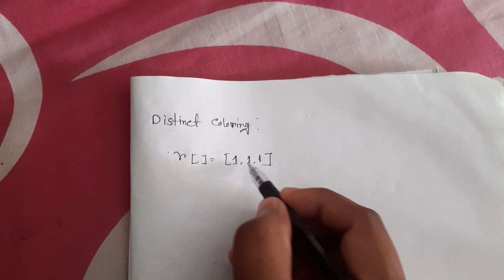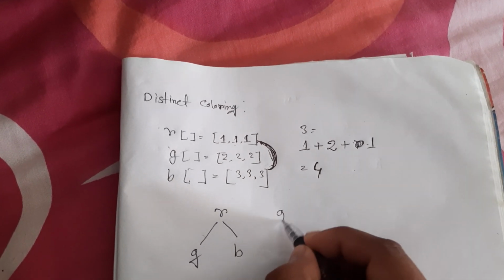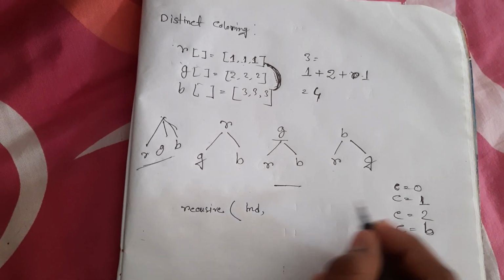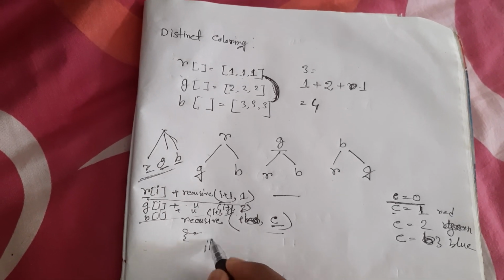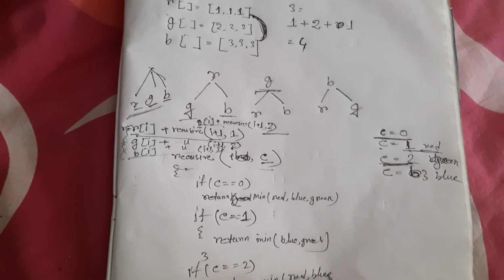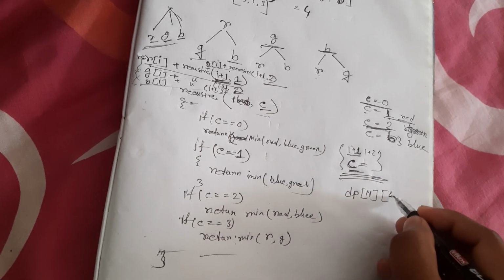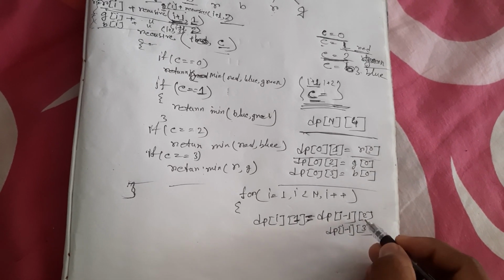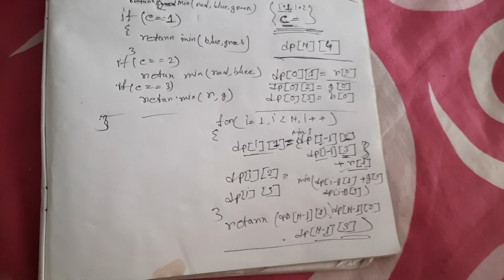Distinct Coloring - GeeksForGeeks Problem of The Day(1/2/2023)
This problem is a dynamic programming problem. The idea is to use a 2D array to store the minimum cost to paint the houses up to the i-th house with the last house being painted in the j-th color (j can be red, blue, or green). The minimum cost to paint the i-th house in the j-th color is the minimum of the costs of painting the i-1 house in the other two colors, plus the cost of painting the i-th house in the j-th color. The final answer is the minimum of the costs of painting the Nth house in the three colors. Check th solution in comment section . There u can see both recusrion and dp solution .